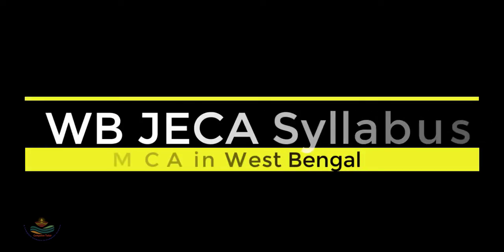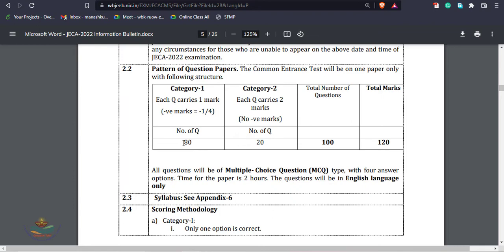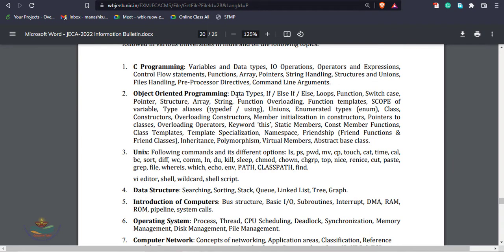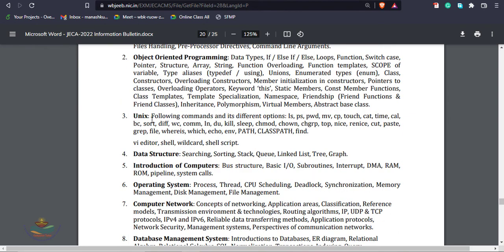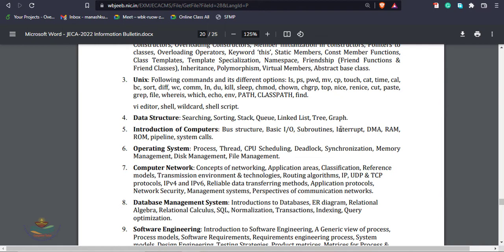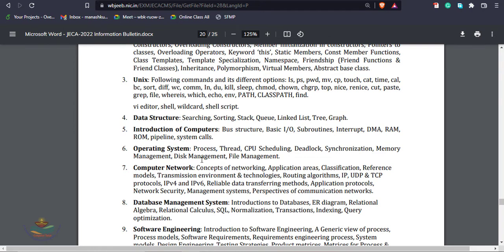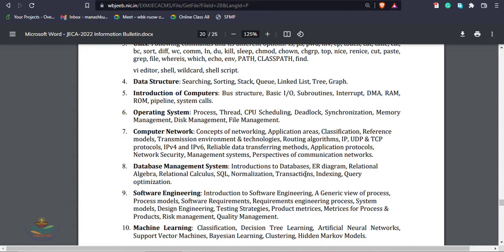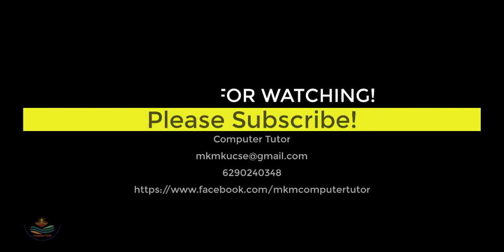WB JECA Syllabus in Details | MCA in West Bengal | Syllabus in Bengali | Computer Tutor 2022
WB JECA Syllabus in Details in Bengali.